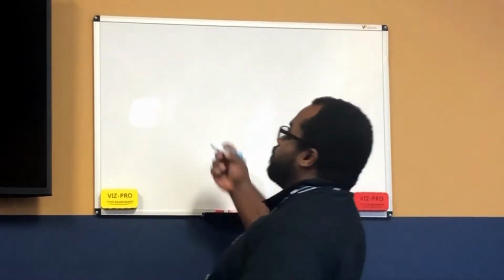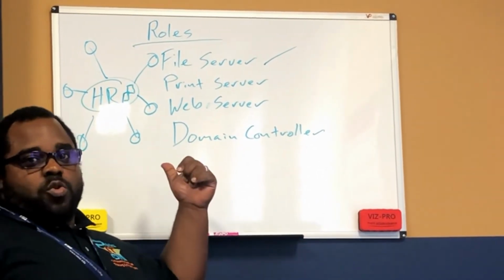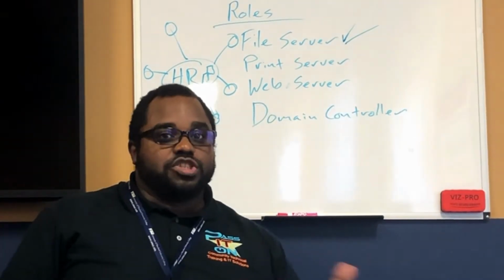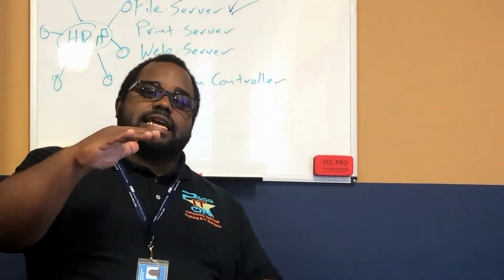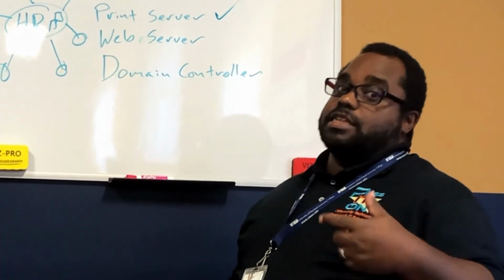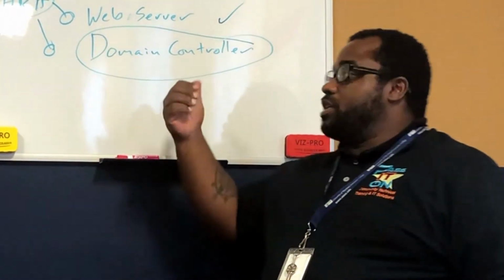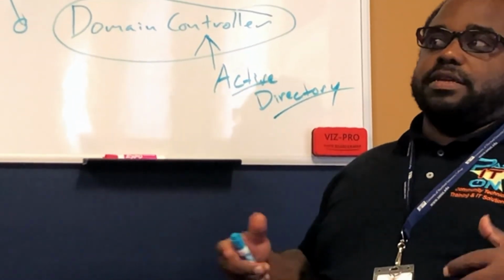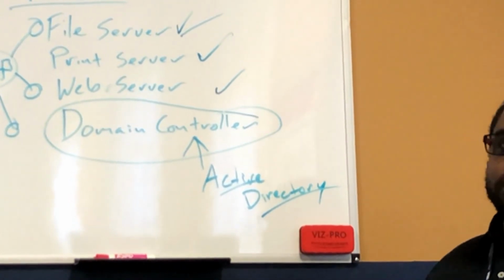Server Role Sorcery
In this Mini-Lecture Professor will explains some of the key roles of servers on corporate networks.